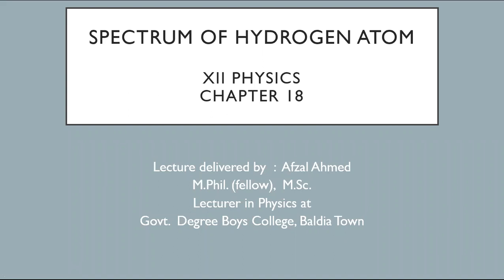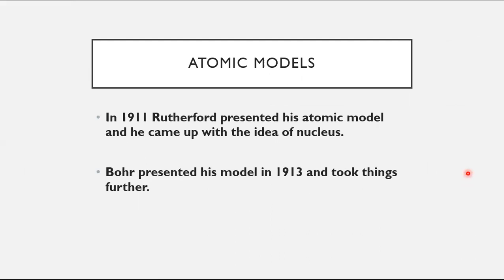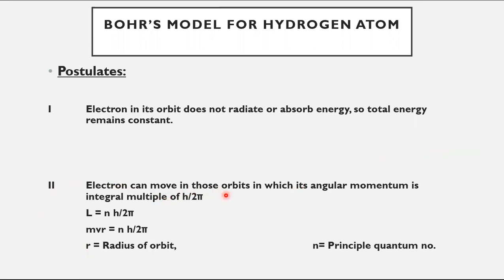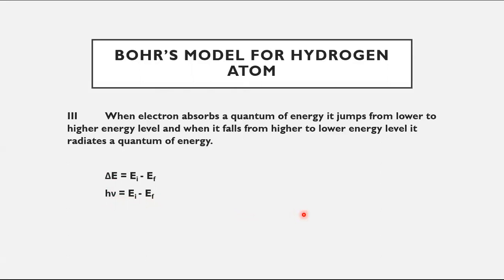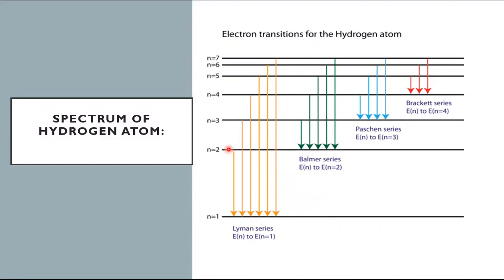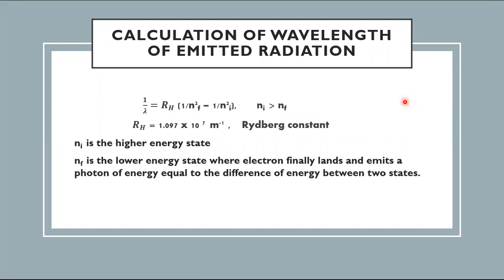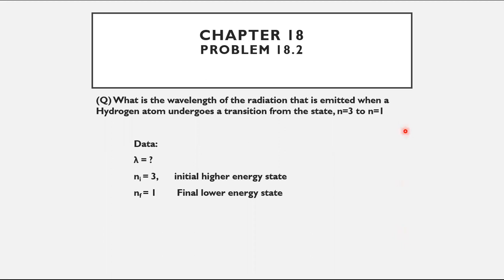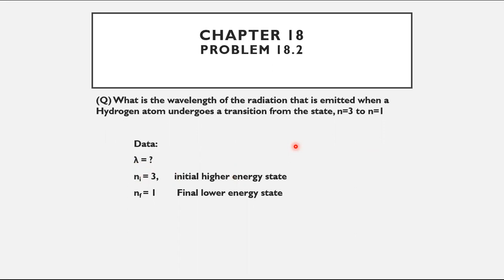XII Physics Ch#18 Lecture#3(Hydrogen atom spectrum) by Afzal Ahmed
Class: XII
Subject:  Physics
Chapter #18
Lecture #3
Topic: Hydrogen atom spectrum
By: Afzal Ahmed Lecturer at Govt. Degree Boys college, Baldia Town Karachi Sindh